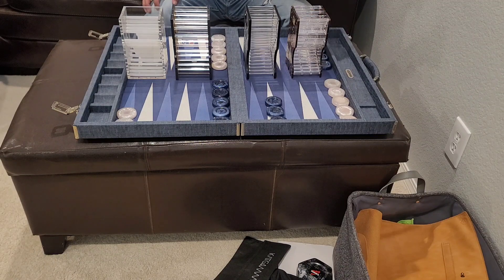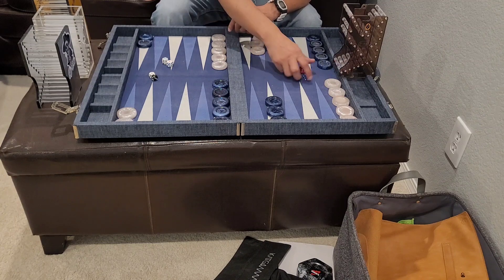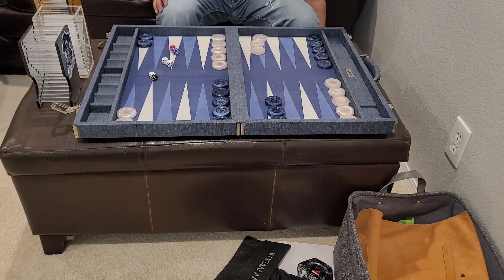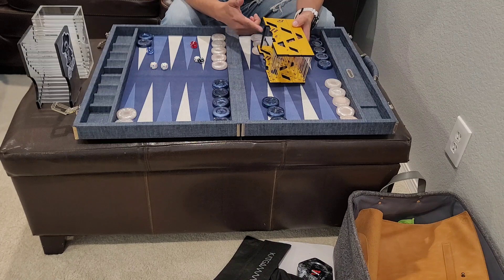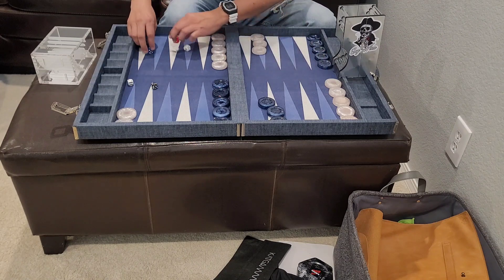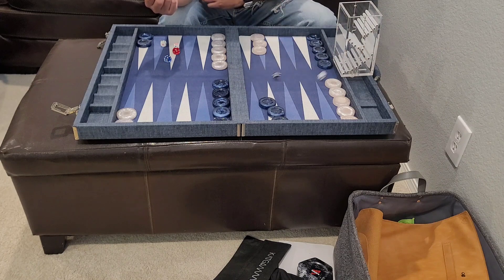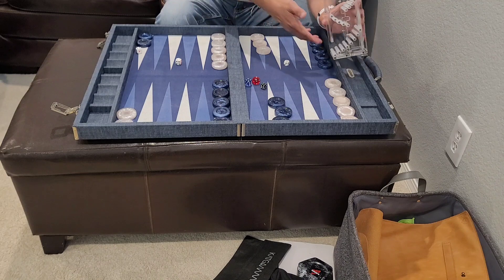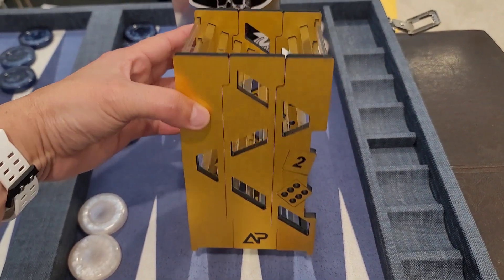backgammon baffle box reviews!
4 different baffle box reviews.  P-40, Acepoint/Katgammon, Katgammon R2, and Backgammon Learning Center.